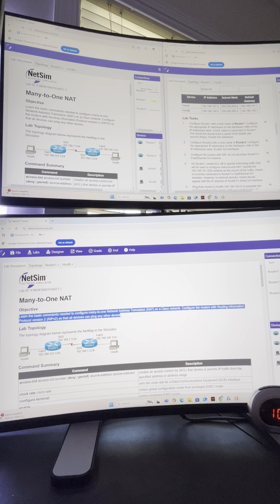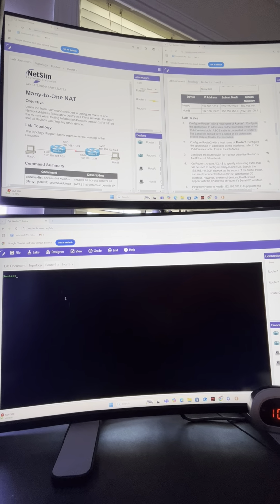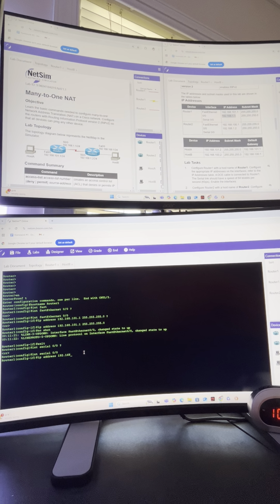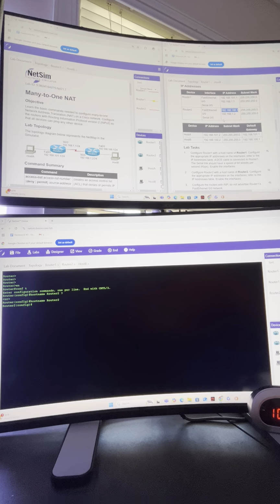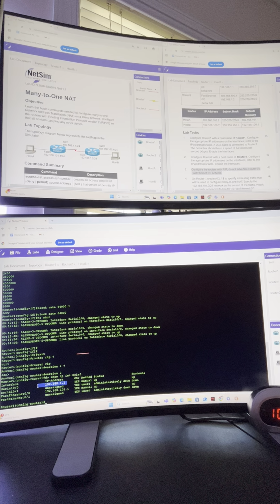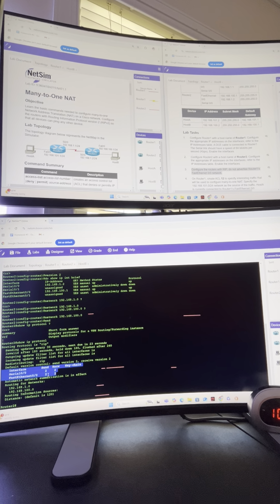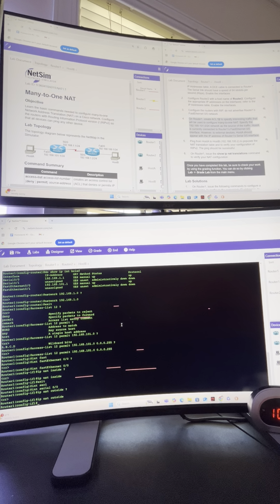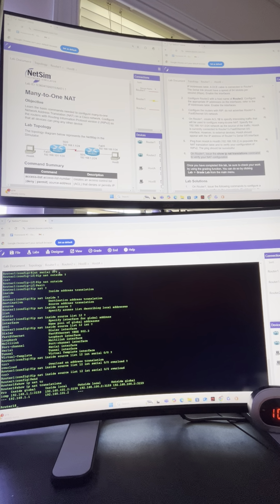Many-to-One NAT Boson NetSim Lab